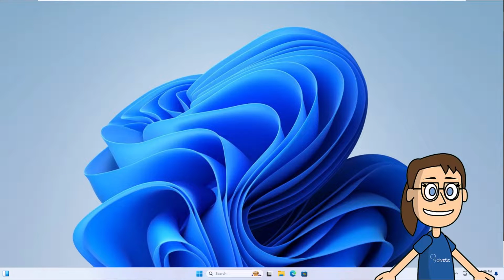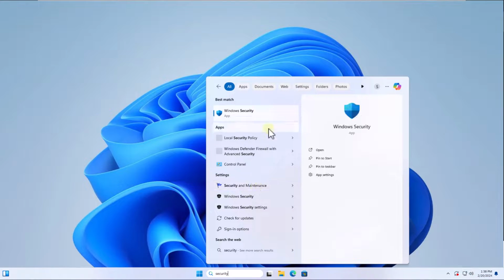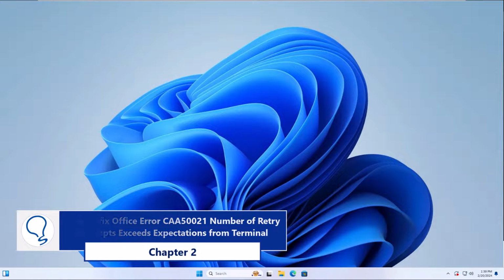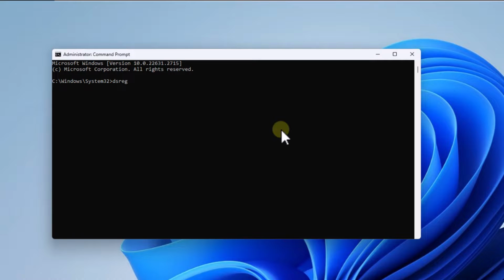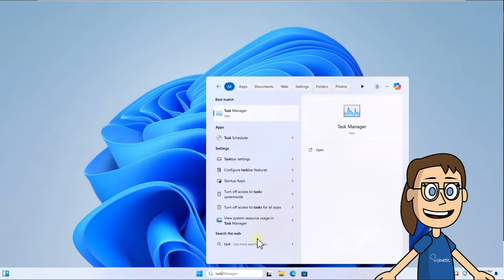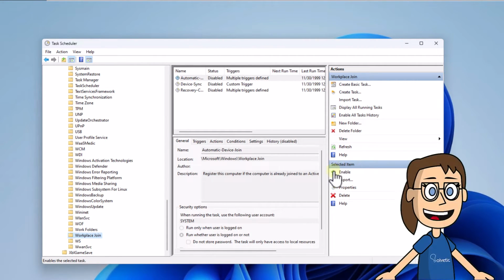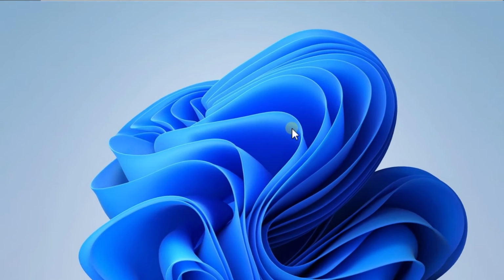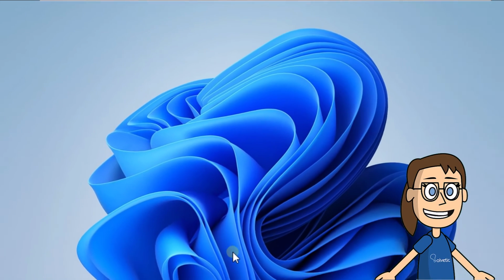Office Error CAA50021 Number of Retry Attempts Exceeds Expectations FULL GUIDE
Solvetic_eng video-tutorial to fix Office Error CAA50021 Number of Retry Attempts Exceeds Expectations. ▶️ 𝗔𝗟𝗟 𝗔𝗕𝗢𝗨𝗧 𝗪𝗜𝗡𝗗𝗢𝗪𝗦 𝟭𝟭

Welcome to another essential Solvetic guide! Today, we'll delve into solving one of the most common and frustrating errors for Office users: error CAA50021. This error, which can appear in various versions of the Office suite, often acts as a barrier to accessing your Office applications and documents, disrupting your workflow and productivity.

In this detailed tutorial, we'll guide you through resolving this issue, explaining the causes behind it and, most importantly, providing clear and concise steps to fix it. Whether this error stems from configuration issues, connection failures, or matters related to your Office account, we've got all bases covered to help you get back to work as soon as possible.

From checking your internet connection to more technical adjustments within the Office and Windows settings, along with security recommendations to ensure your account isn't compromised, this guide has everything you need to overcome error CAA50021 and continue making the most of Office's tools.

By the end of this tutorial, we hope to have helped you resolve this inconvenient error, allowing you to return to your daily use of Office without interruptions. Your interaction helps us continue creating useful and relevant content to solve your technological problems.

Go!.

 》 CHAPTERS 《

00:00 Introduction
00:34 How to fix Office Error CAA50021 Number of Retry Attempts Exceeds Expectations disabling antivirus
01:11 How to fix Office Error CAA50021 Number of Retry Attempts Exceeds Expectations from Terminal
02:35 How to fix Office Error CAA50021 Number of Retry Attempts Exceeds Expectations deleting credentials